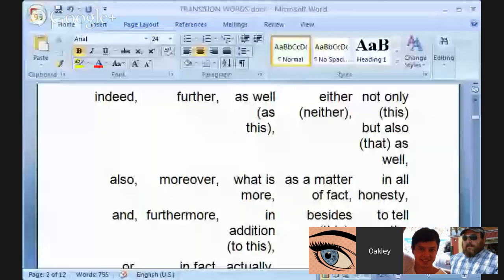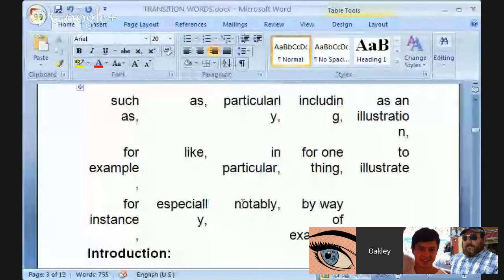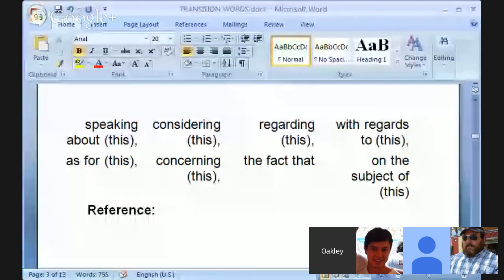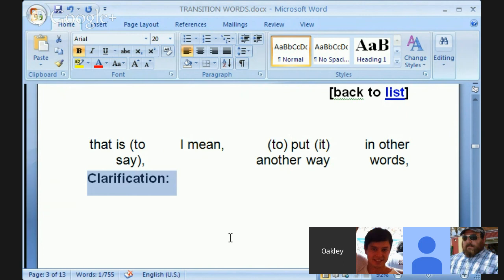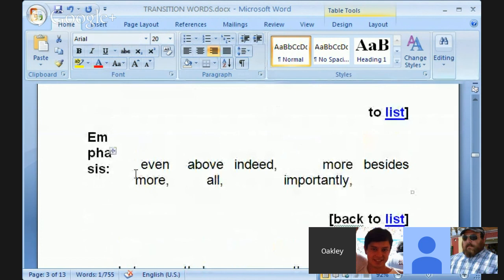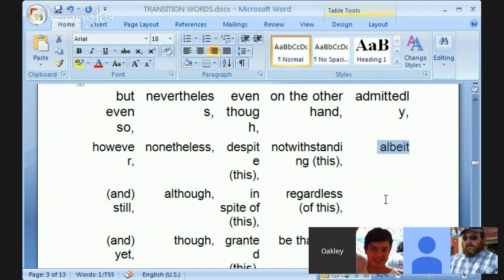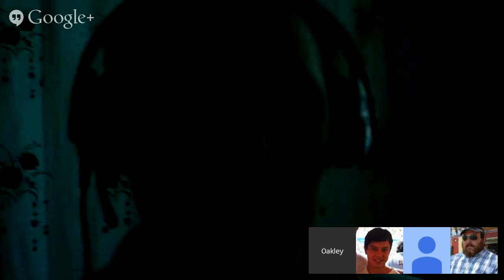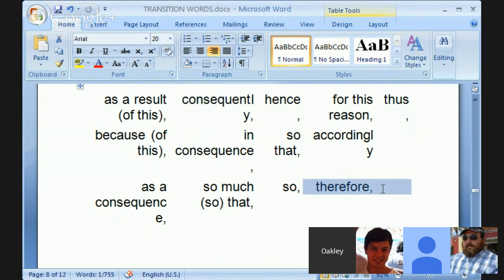Using Transition Words